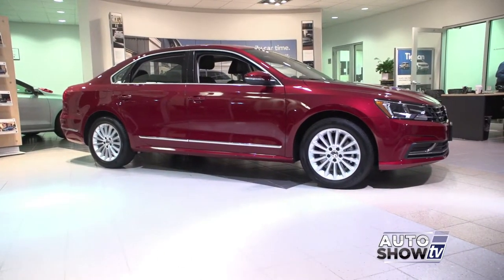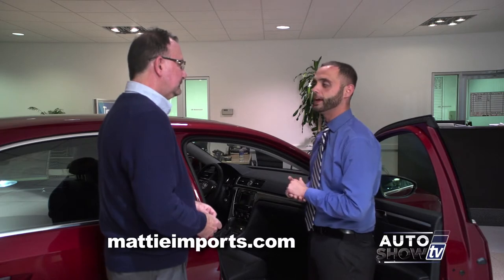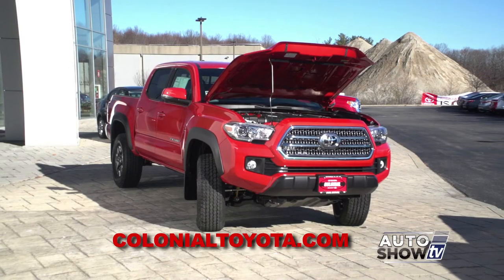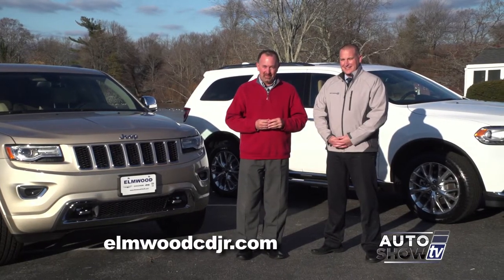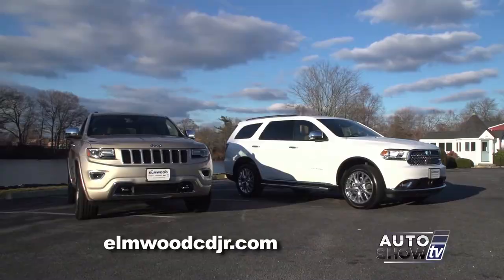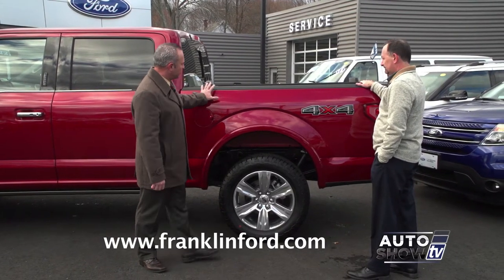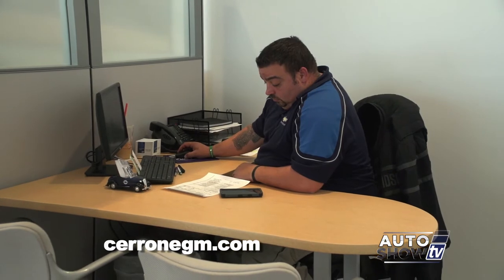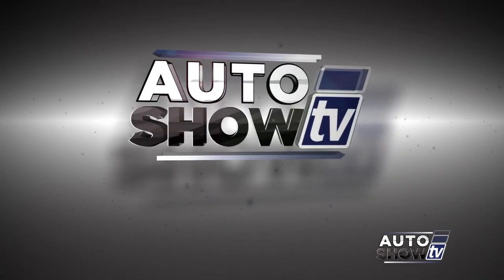ASTV 1215 HD